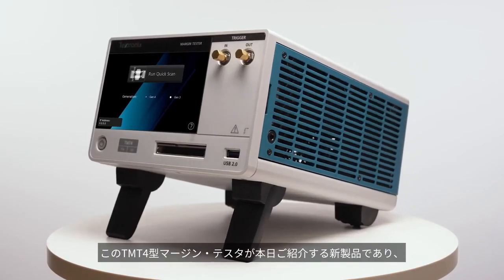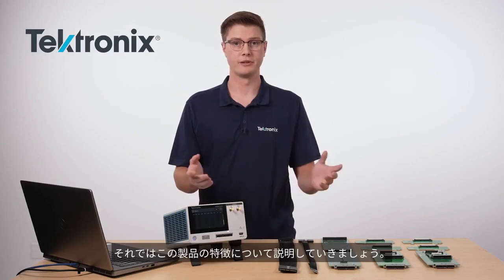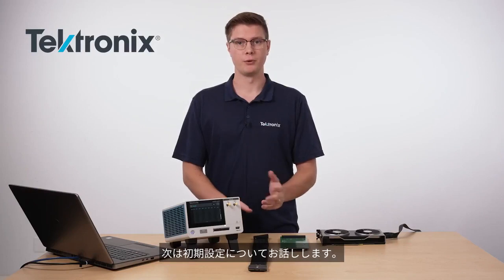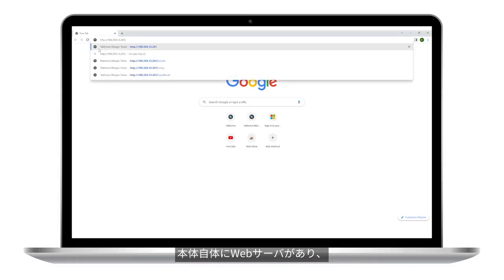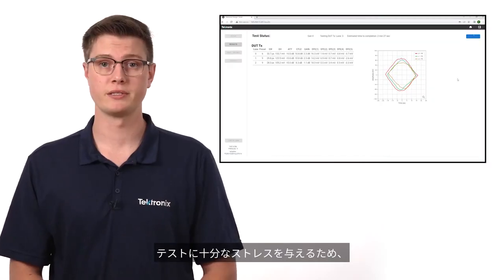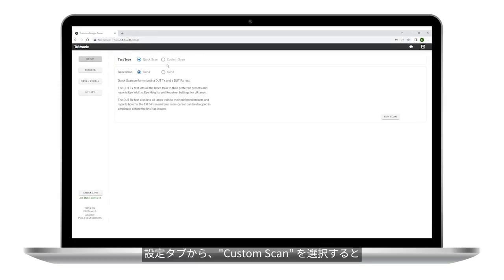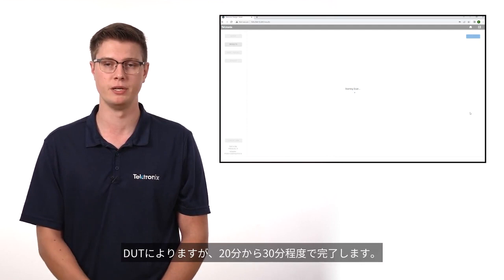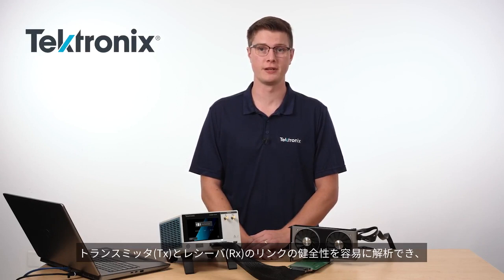TMT4型マージン・テスタ デモ動画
この動画では、TMT4型マージン・テスタの主要な機能のご紹介と、PCIe Gen3/Gen4デバイスのリンクの健全性の検証がいかにスピーディかつ容易に行えるかがご覧いただけます。